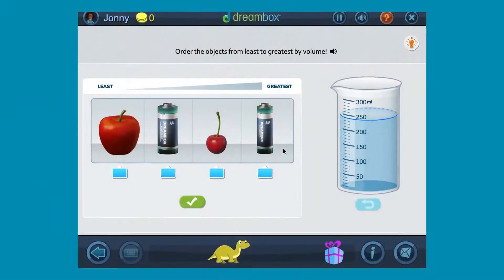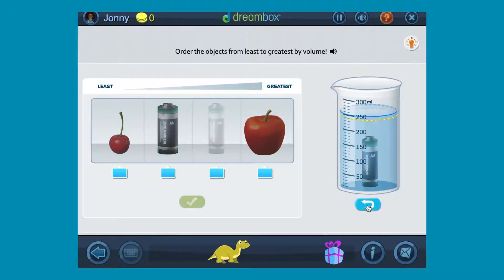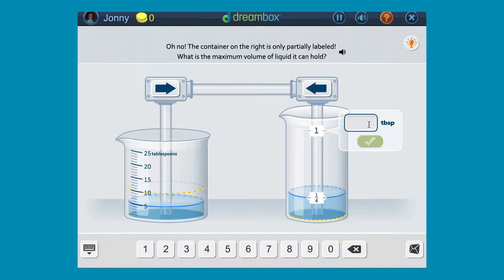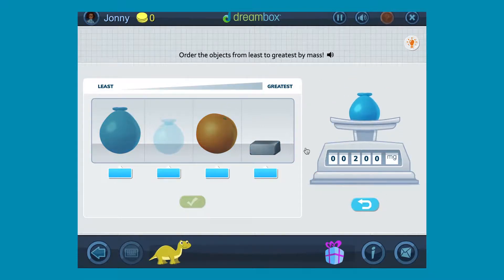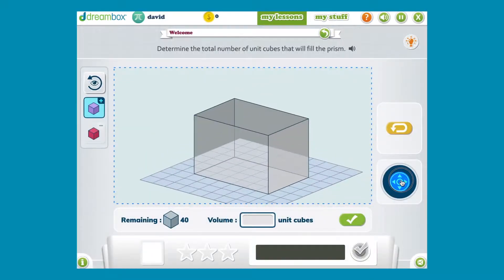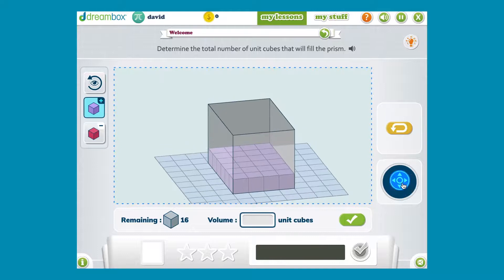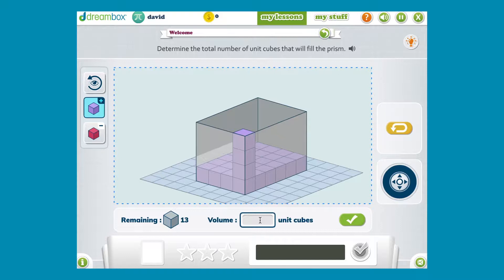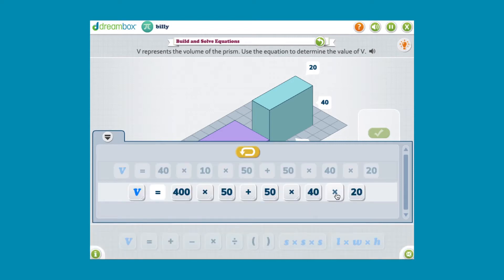DreamBox Lessons: Volume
Now available with 3D features, students can explore prisms with real-time 3D interaction & powerful scaffolding demonstrations. Watch a quick overview of the new lessons from David Wees, Senior Curriculum Designer.